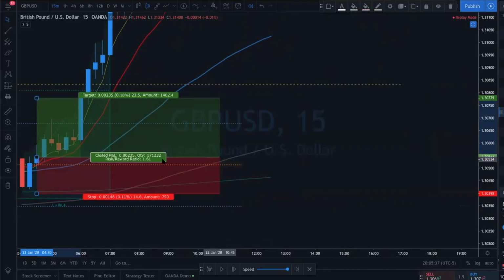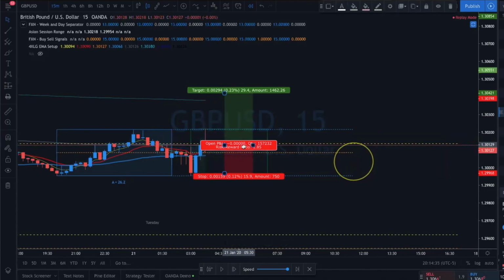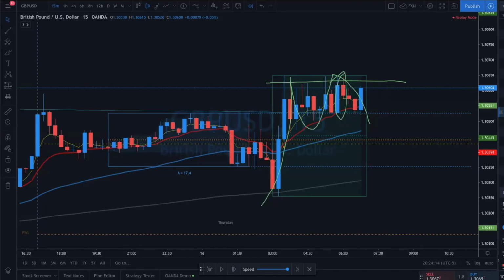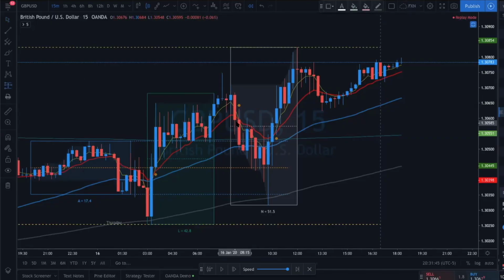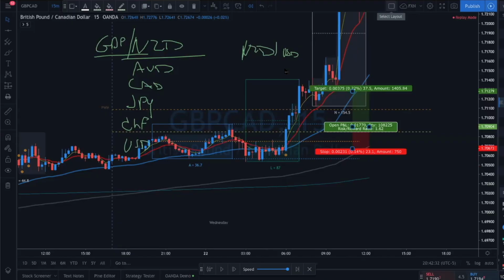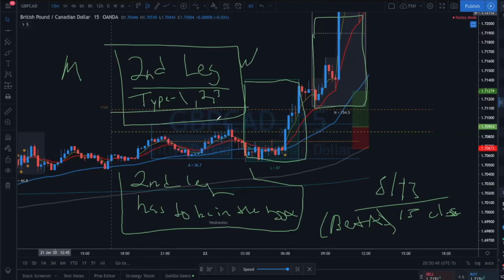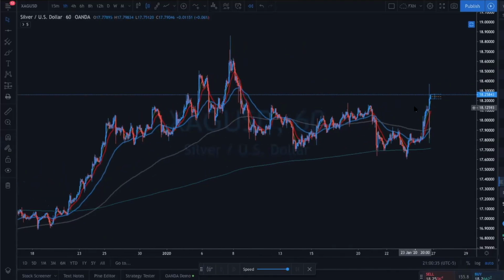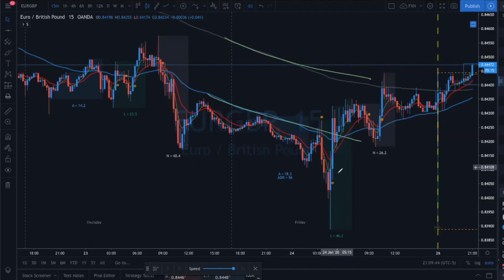Exactly Where to Place Entries & TPs | London vs New York Box (Step-by-Step)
Sharpen your execution. In this training we break down precise entry/exit placement, how to use the London/NY session boxes, when to favor the 50/200 EMAs as targets, and how to factor ADR, spread, and news so you stop turning winners into losers. I also show a tested tweak—enter on a close above/below the 13 EMA that often gets you in one candle earlier than the standard 5/13 cross (still second-leg only). We finish with risk sizing on big candles and a quick way to fade retail sentiment (IG/Oanda) without abandoning your pattern/ timing rules.
Exactly where to drop the long/short tool (entry, SL, TP)
13 EMA close vs. 5/13 cross (pros/cons, when to use)
Using ADR, session timing, and news (FOMC/NFP) as filters
EMAs “in your favor” = TP magnets, not headwinds
Always set take-profit (and why spread matters)
Simple risk plan for oversized entry candles
Using retail sentiment as a bias helper (not a signal)